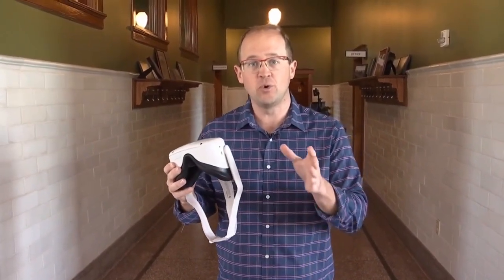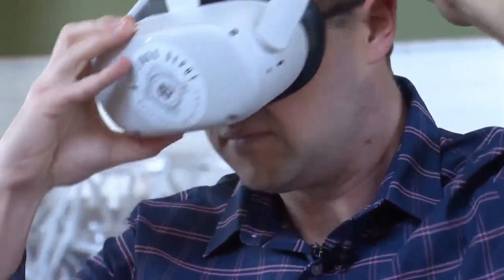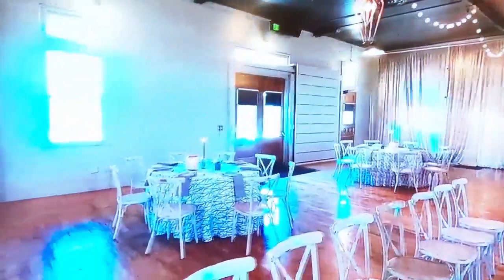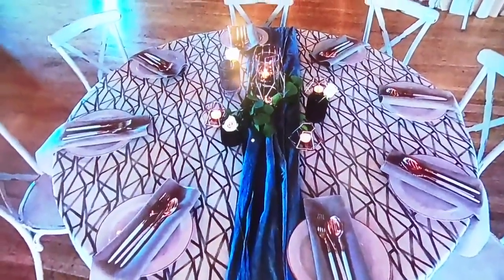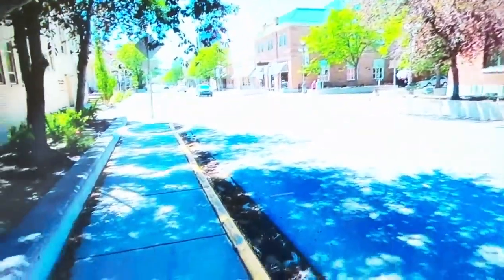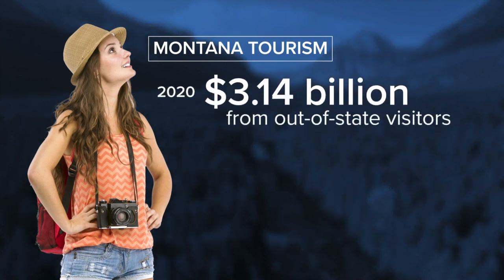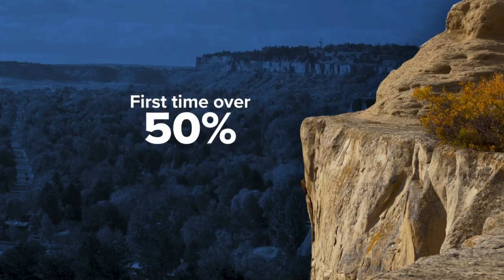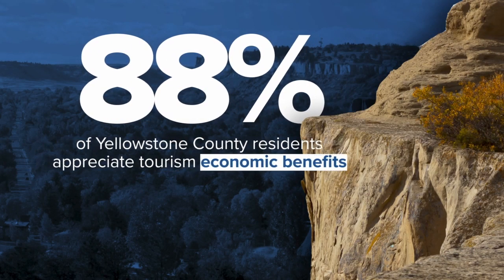Billings Depot virtual reality tour highlights Billings push for tourism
The Montana Governor’s Conference on Tourism is in Billings this week after being postponed for two years due to the COVID-19 pandemic. There’s a distinct split across the state these days about tourism’s impact, but Billings is welcoming all with open arms, and one city landmark is paving the way.